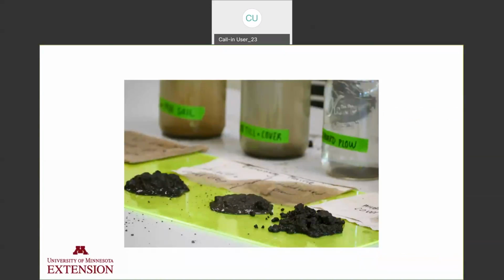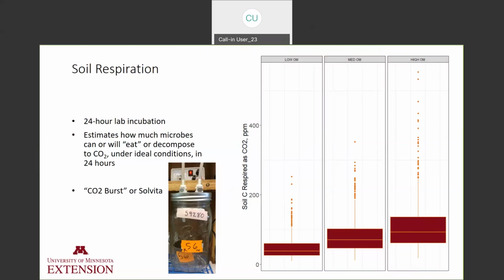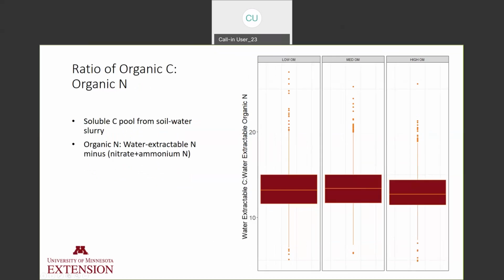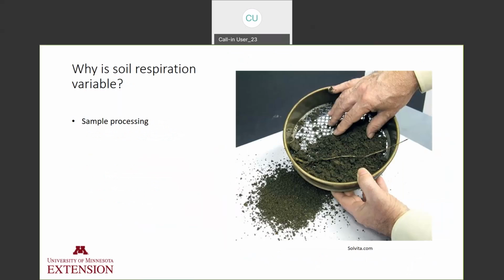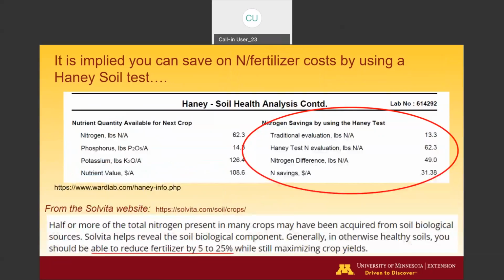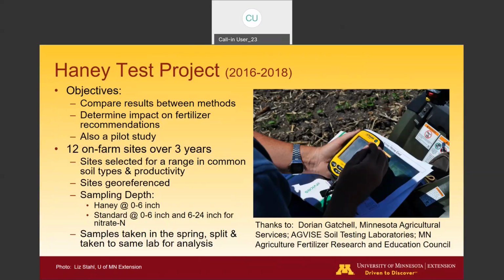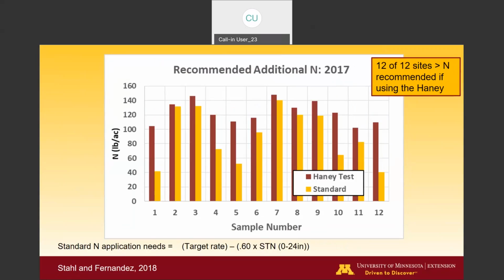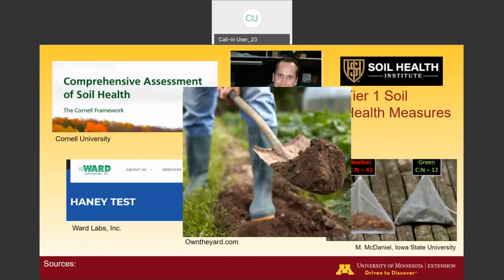How to use the Haney soil test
If you have wondered how to interpret the Haney test as an indicator of soil health, you'll want to watch this video.  Dr. Anna Cates, state soil health specialist, will guide you through how the various measurements are done and how to interpret your results.

Liz Stahl, Extension Educator in Crops, will discuss U of MN research comparing results of the Haney Test to standard soil testing procedures, and the implications if you want to use the Haney test in determining fertilizer needs.